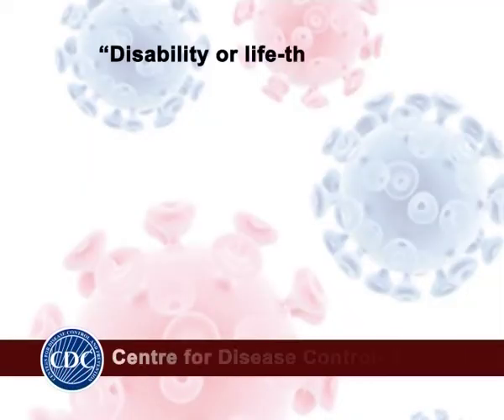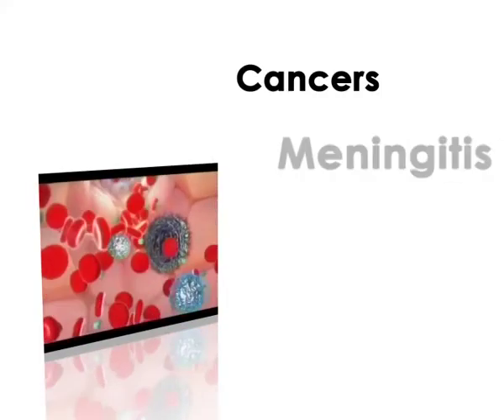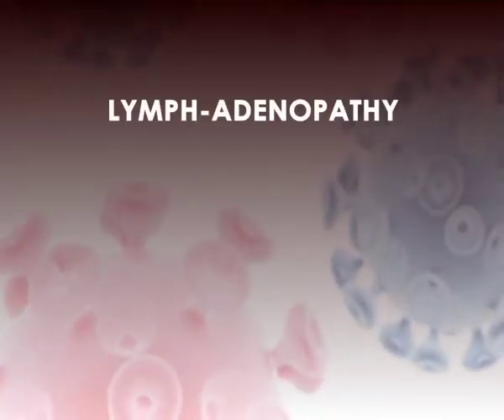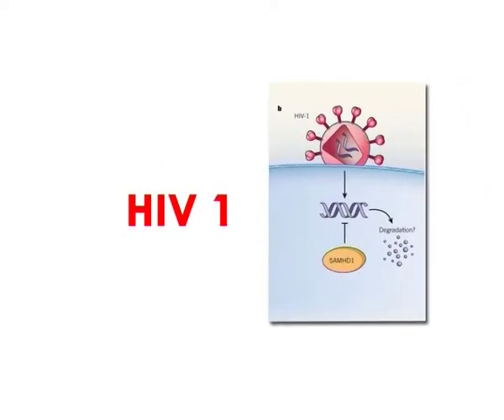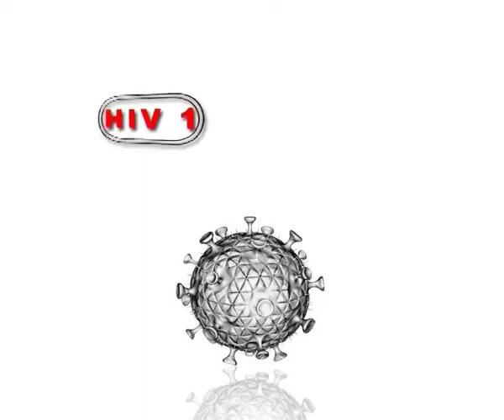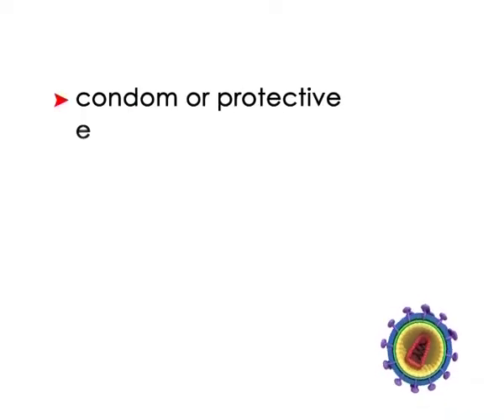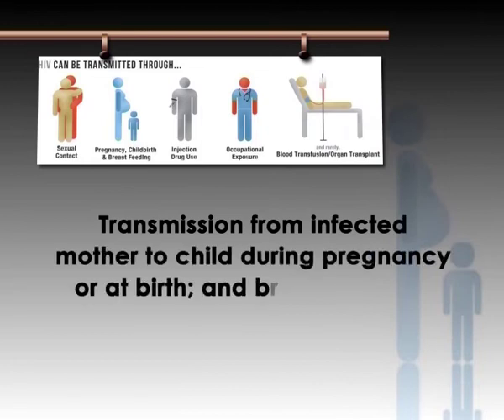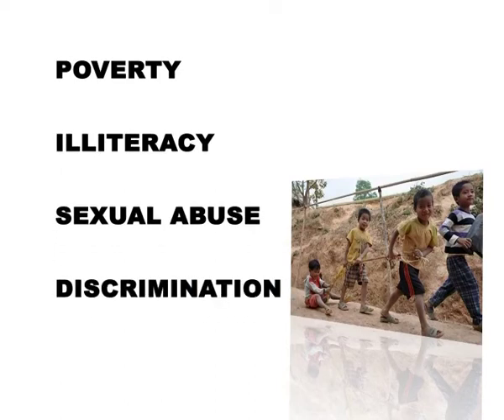Causes for HIV/AIDS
Special Programme World Aids Day